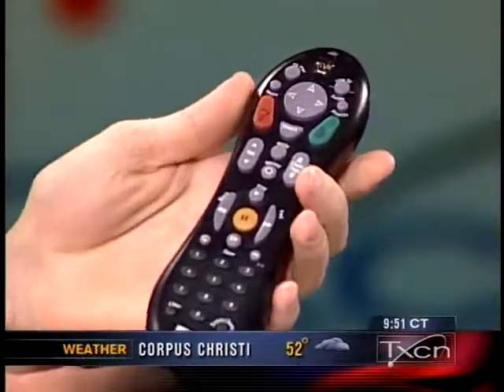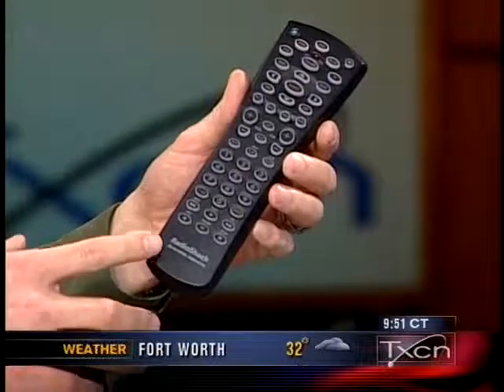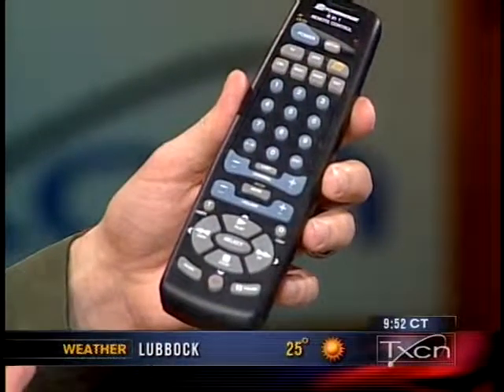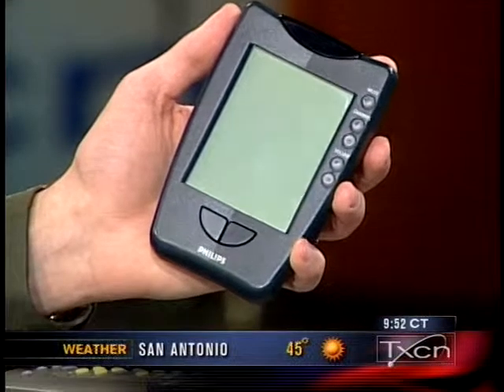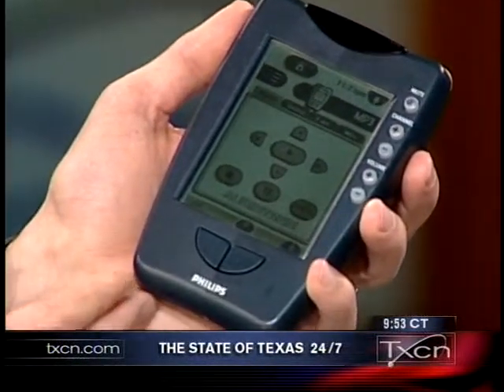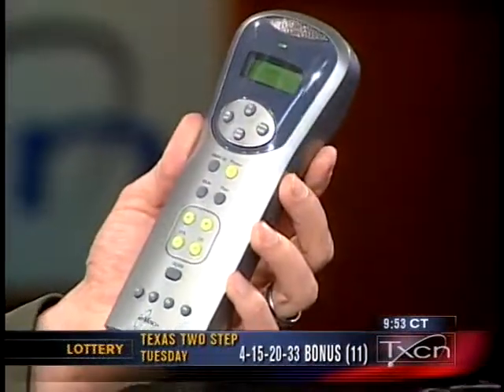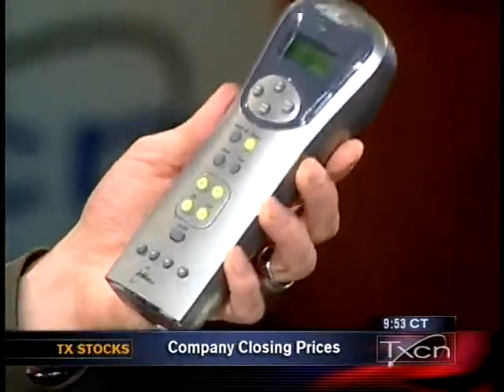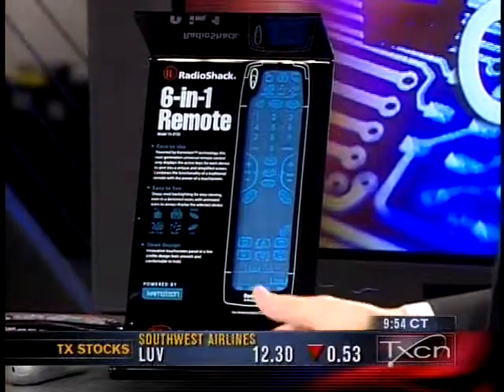Harmony Remote Control Review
The television remote control is the central hub of the living room entertainment experience.  This segment with the Gadget Guy Dave Mathews reviews the Harmony line of remote controls along with the Kameleon and others from RadioShack.

Telepixels
Gadget Guy: Dave Mathews
Anchor: Michael Rey